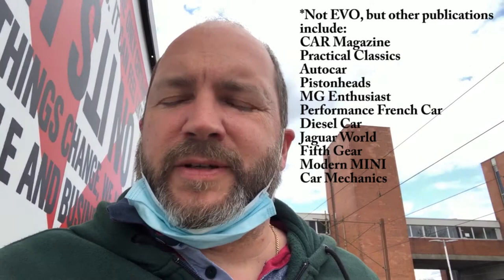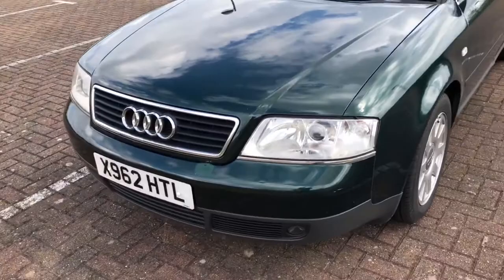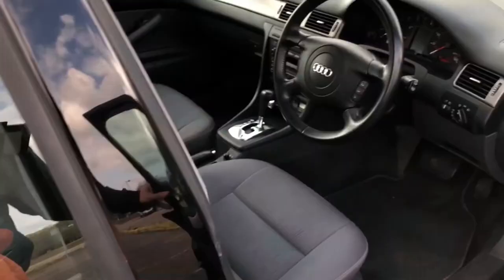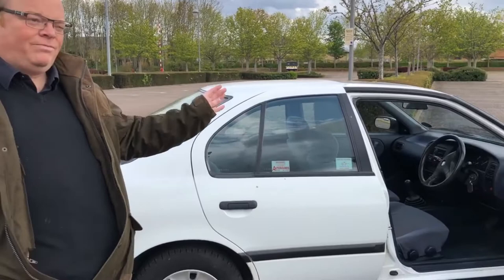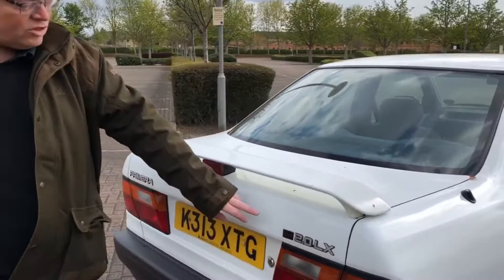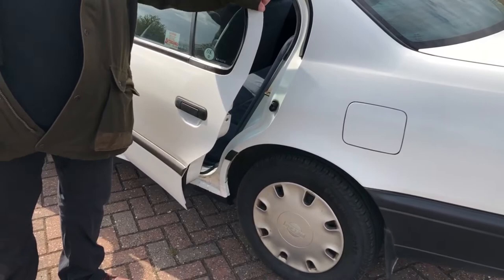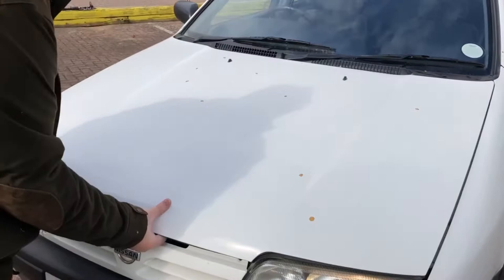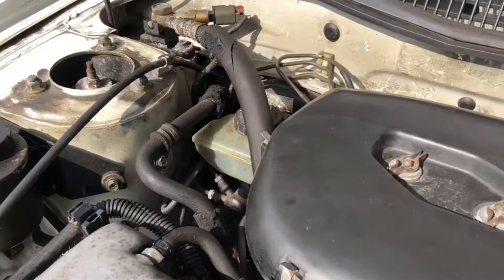I bought a P10 NISSAN PRIMERA from AROnline Creator Keith Adams - RETRO RIDE (Infiniti G20)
In 1996 I bought a Nissan Primera LX just like this one. 25 years later i'm re-living my teenage years, and i'm not disapointed.
Although mine was a 1.6, this one is a very rare 2.0LX with the 115bhp single point fuel injection DR20Di engine which was replaced in 1993 with the 125bhp multipoint injection SR20DE.

Imagine 20 years ago, if you had jumped into a 29 year old fleet car. maybe a Mk4 Ford Cortina or a Morris Marina, would you have been as impressed as I was jumping into this 1992 Nissan Primera P10 (AKA Infiniti G20 in North America)?

I bought this low mileage example from motoring journalist, and long time friend Keith Adams.
Join me on the adventure.

*This model is actually a Nissan Motor GB model, not the Botnar spec.

KEITH ADAMS

Created in 2001 and built it up to become the world's foremost reference source for all things BMC, Leyland and Rover Group, before renaming it AROnline in 2007.

Is the Editor of the Parkers website and price guide, formerly editor of Classic Car Weekly, and launch editor/creator of Modern Classics magazine. Has contributed to various motoring titles including Octane, Practical Classics, Evo, Honest John, CAR magazine, Autocar, Pistonheads, Diesel Car, Practical Performance Car, Performance French Car, Car Mechanics, Jaguar World Monthly, MG Enthusiast, Modern MINI, Practical Classics, Fifth Gear Website, Radio 4, and the the Motoring Independent...